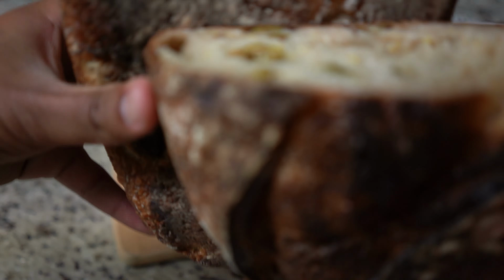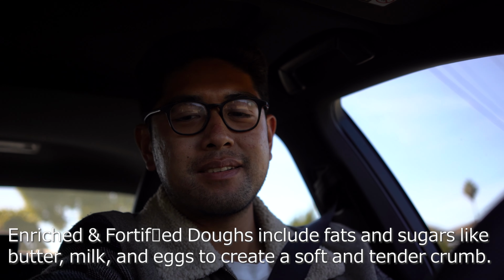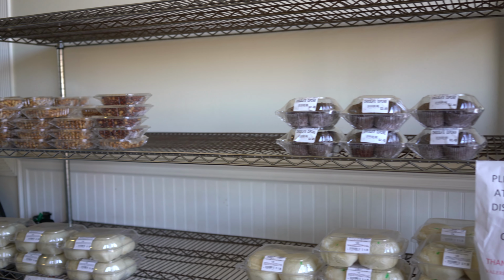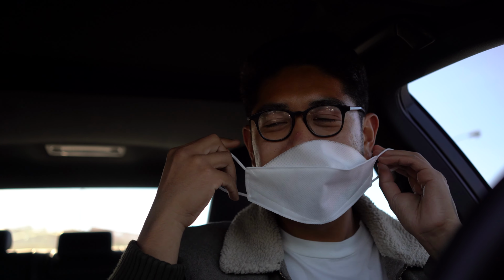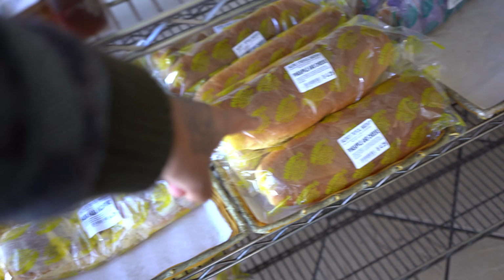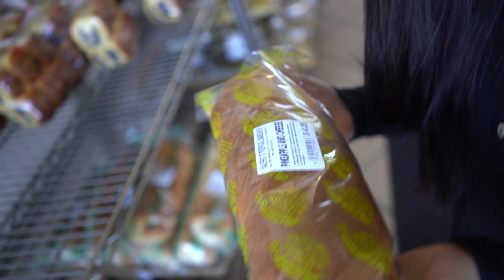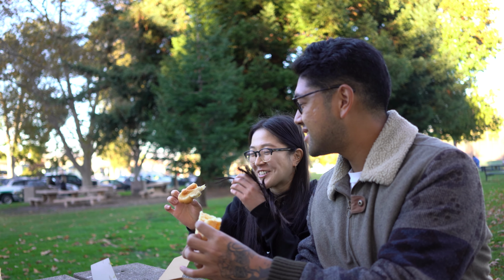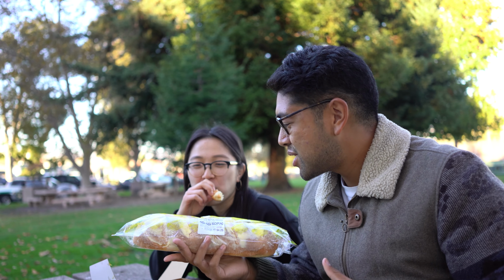Pastry Baker goes to Filipino Bakery for the First Time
Spent a day taking my friend Sandy, who is a pastry manager at a major patisserie here in SF, to some Filipino bakeries and showing her what the deal is with Filipino breads. We try senorita bread, pan de sal, and ensaymada and also show her the magic of the staple Filipino bakery - Valerios.